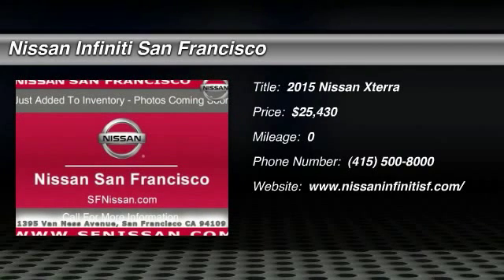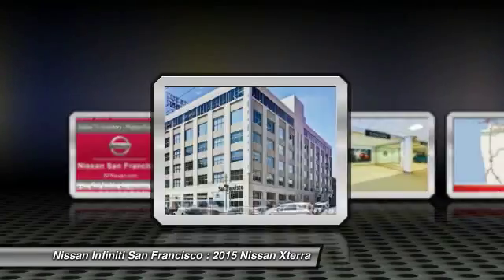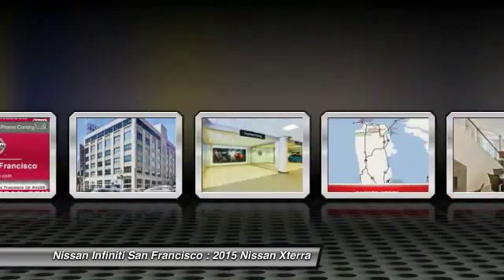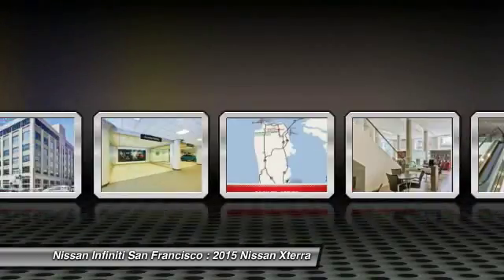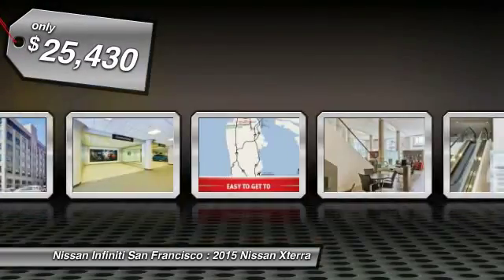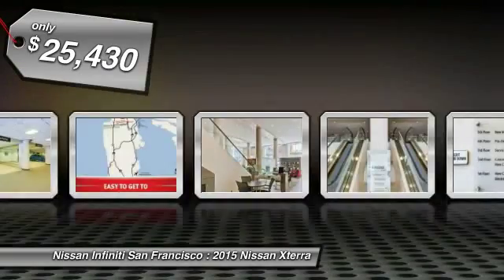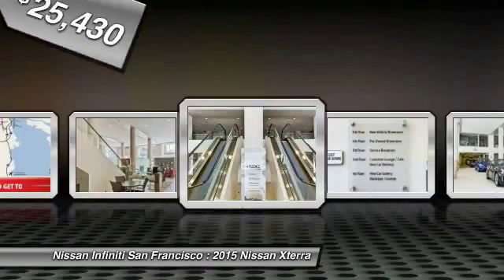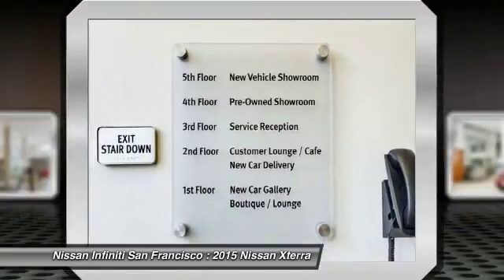2015 Nissan Xterra at Nissan Infiniti San Francisco San Francisco CA N7239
2015 Nissan Xterra  - Stock#: N7239 - VIN#: 5N1AN0NU9FN662913

Check out this 2015 Nissan Xterra.   Featuring automatic transmission, it has 0 miles.  Contact the dealership today.